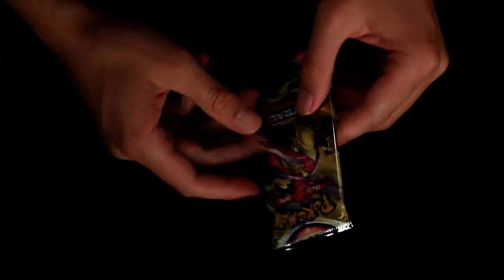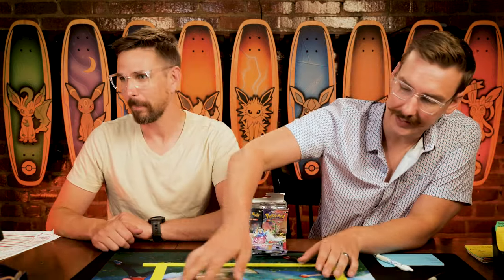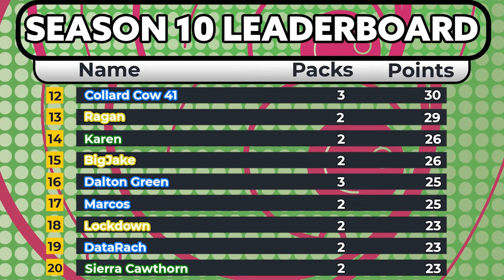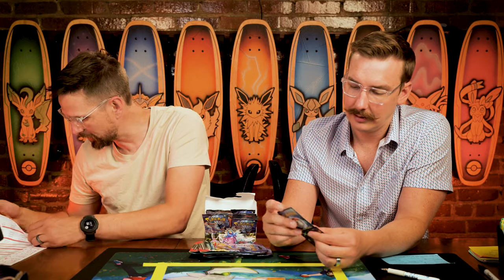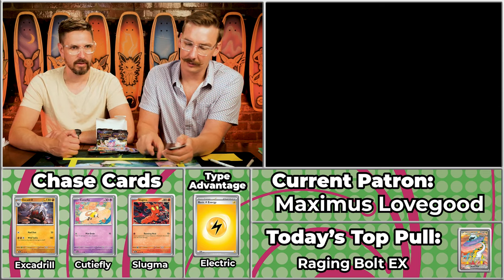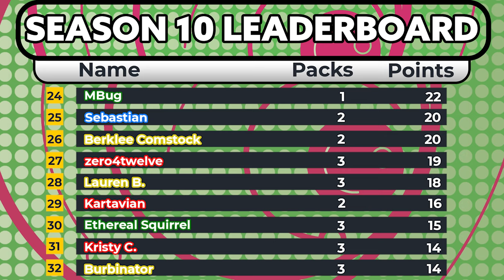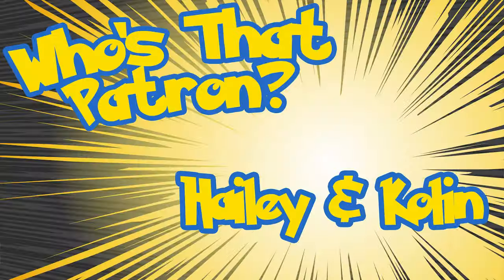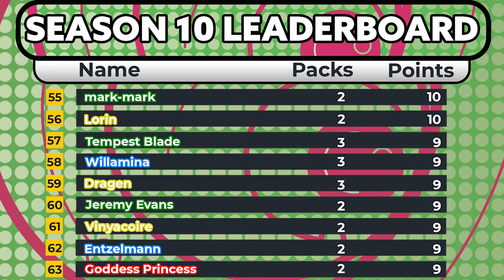A Truly Haunting Episode | Carlin Brothers Box Breakers S11E9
The Game is simple.. we open the packs:
This Week We Really Get Into The SPIRIT Of The Game